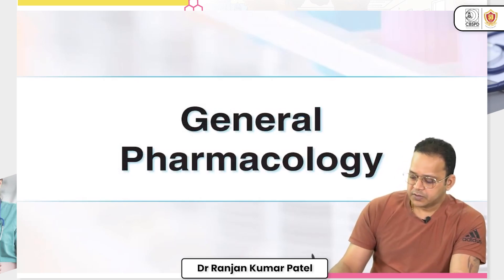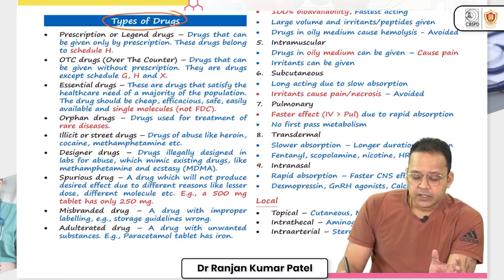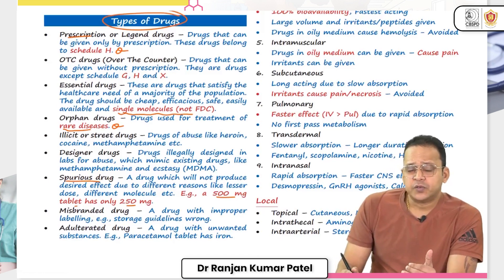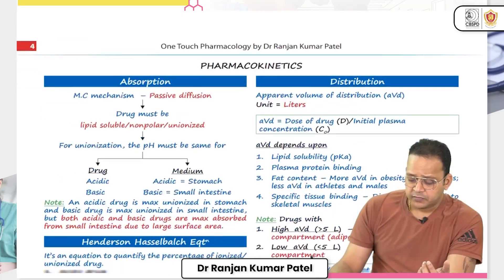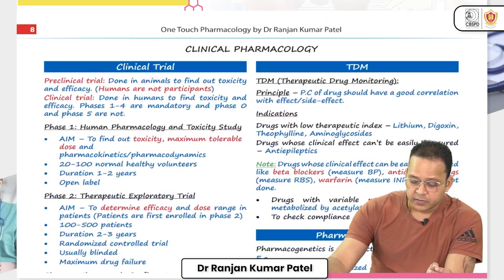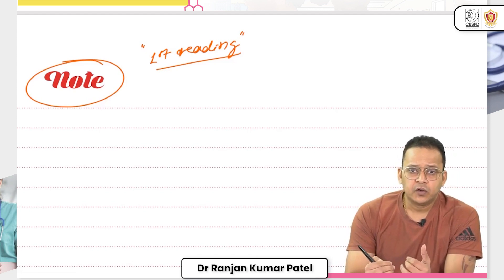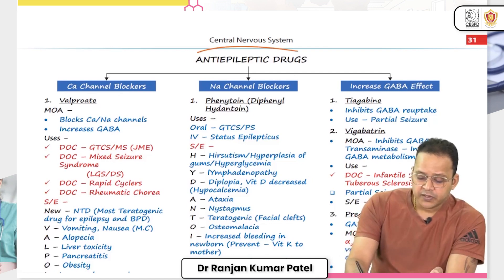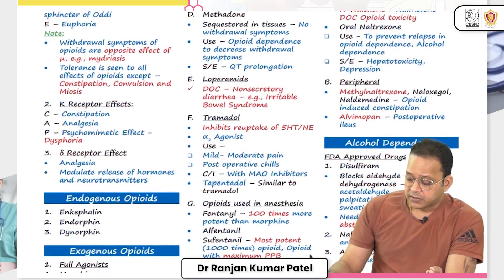Dr Ranjan Kumar Patel unlocks the secrets of One Touch Pharmacology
Hello Medicos, welcome back to CBS-The Health Sciences Publishers YouTube Channel. CBS Publishers - World’s leading publisher specializing in Medical / PGMEE/NEXT Series Books.

ONE Touch PHARMACOLOGY For NEET/NEXT/FMGE/INI-CET by Dr Ranjan Kumar Patel

First ever book conceptualized for giving One Touch to Pharmacology by Flowcharts • Tables • MCQs • Spotters
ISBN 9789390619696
Pages 148
Edition: 1st, 2023
MRP 450/-

Special Features
• Written & Compiled by Leading Faculty & Subject Expert of Pharmacology
• Enriched with Latest Updates up to June 2022
• Entire theory covered in just 42 pages in flowchart format
• Drugs & Antidotes of choice tables included
• Newly approved drugs details covered
• 100+ MCQs of Recent Exams covered up to 2022
• Pharmacology spotters covered exclusively

Ranjan Kumar Patel, MD (Pharmacology) is a renowned faculty of Pharmacology in India as well as Visiting Faculty in various Medical Colleges based in the countries, like China, Russia, Ukraine, Philippines and many European countries as well.